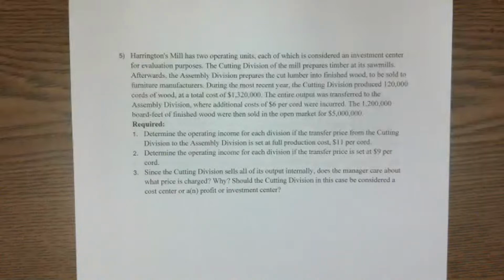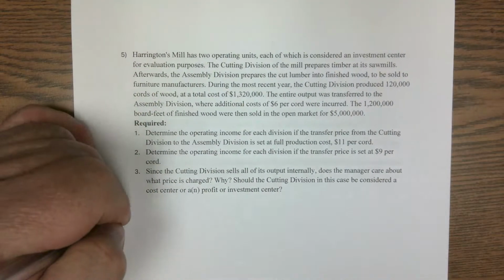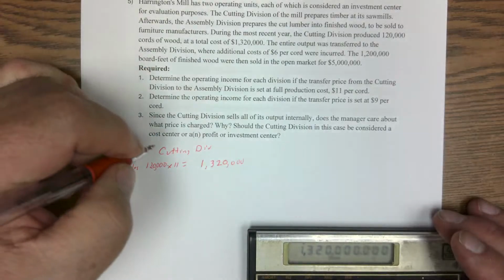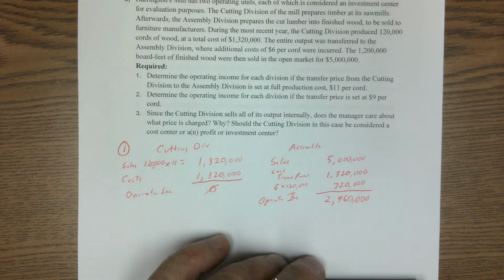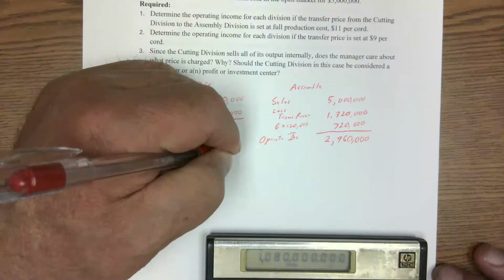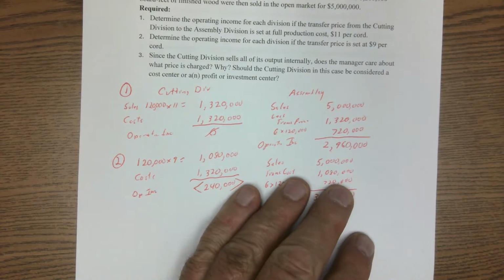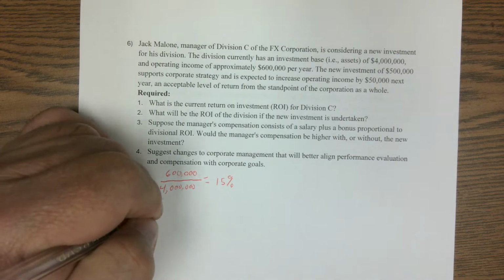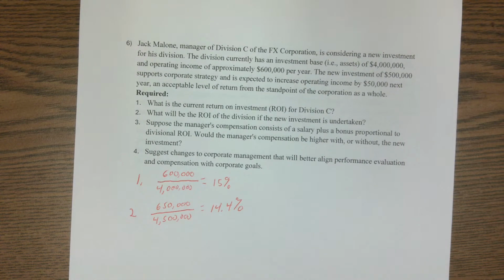ACCT 6302 Module 4 practice problems part 3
Module 4 practice problems continued